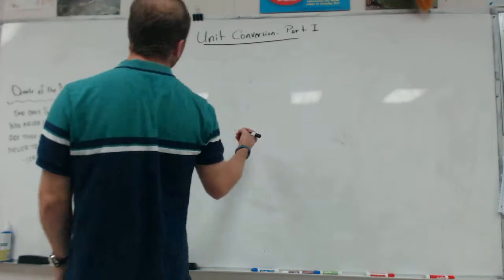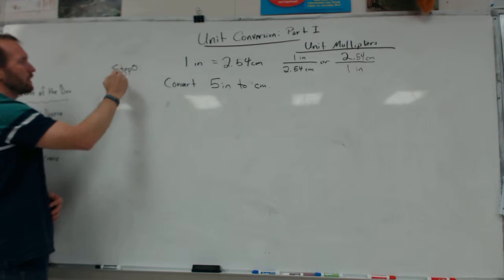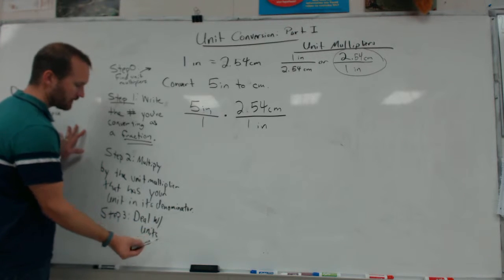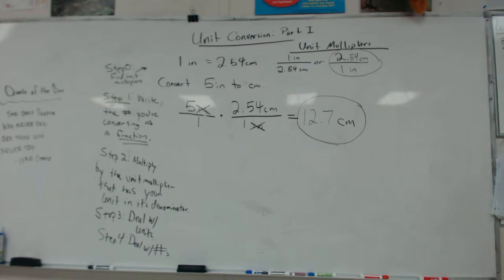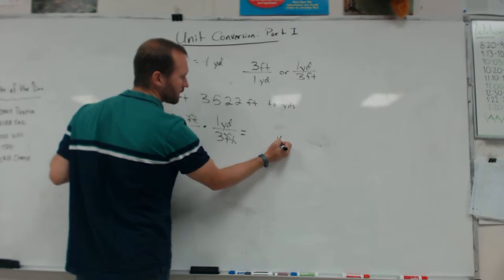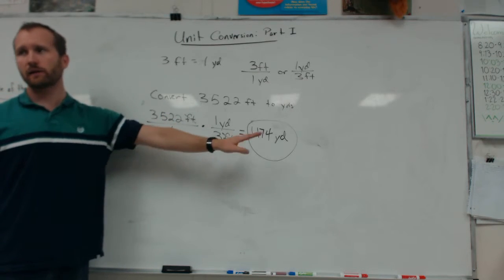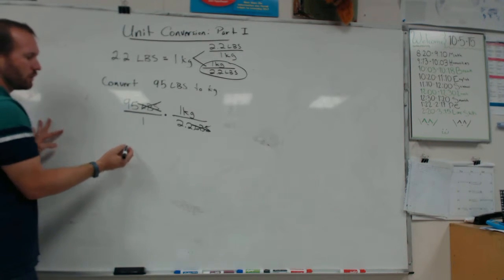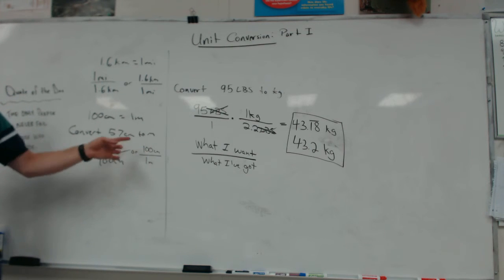10-5 Nate 7th Unit Conversion 1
First Day of Unit Conversion with the 7th Grade